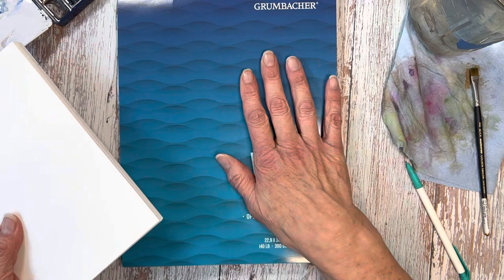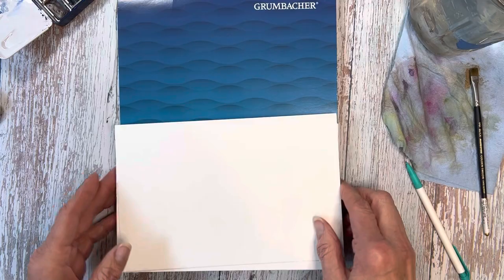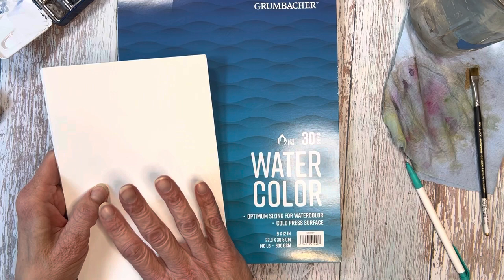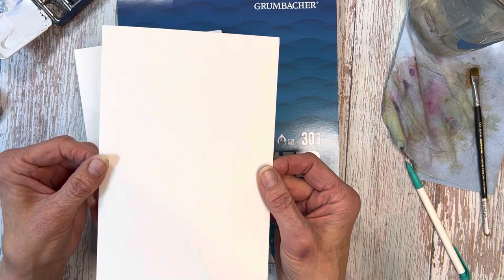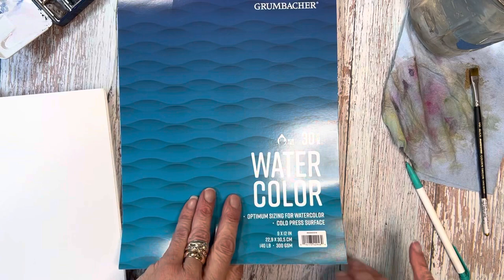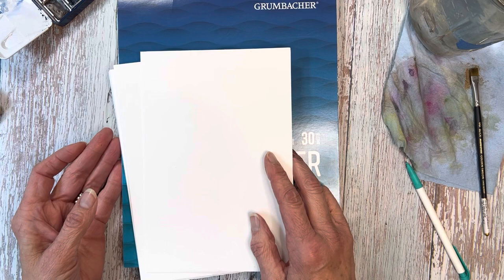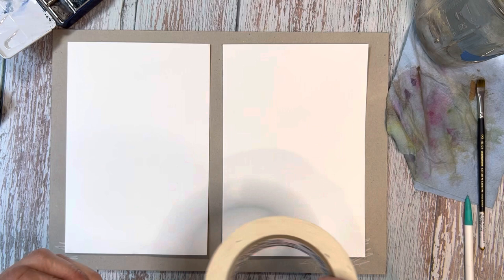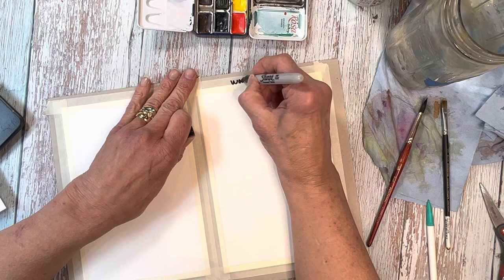Do You Really Need to Use Cotton Watercolor Paper?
REVIEW: Cotton Watercolor Paper vs. Wood Pulp Paper

I know you have probably heard a lot about cotton watercolor paper. Most artists insist on it. But is it really necessary?

In this review, I will compare cotton watercolor paper against wood pulp watercolor paper. Both say they are formulated for watercolor…that means both should work just fine, right?

Let’s put them to the test! Is there a type of watercolor paper that can actually make your painting experience better? I bet there is!

🫣Spoiler alert! 🫣

I’ve linked some of the more affordable brands of cotton watercolor paper below so you don’t have to break the bank to get started.

(You might prefer Arches, Fabriano, Echtr, Hahnemühle, or any of the other premium brands. The links below are provided for those who want to try a more budget-savvy cotton watercolor paper.)

Bee Watercolor Paper Pack of 50
Paul Rubens Store on Amazon US::
Gen Crafts 100 Cotton Watercolor Paper
Art N Fly 100 Cotton Watercolor Paper